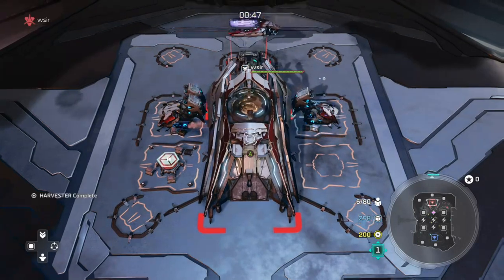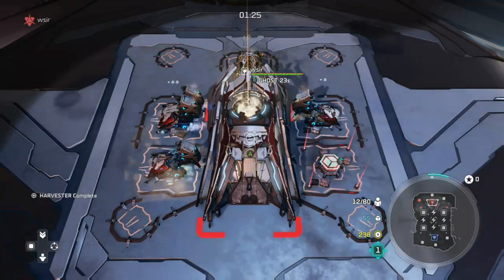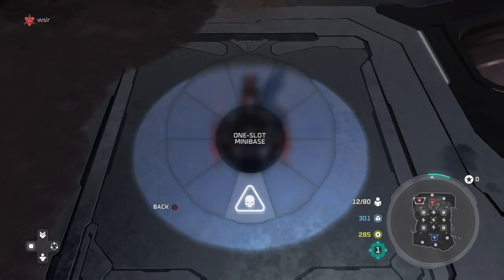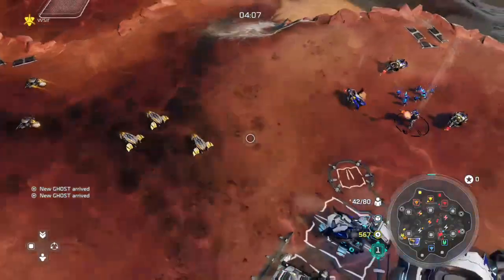Halo Wars 2 : Shipmaster Ghost Opener (Strategy) How to Build Guide - Best Opener Currently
Hope you guys enjoy the video! I am a Halo YouTuber, here to bring you guys the best content and information to make you a better player.
There's more below!

Song: No Music is mine. All credit goes towards the artists.